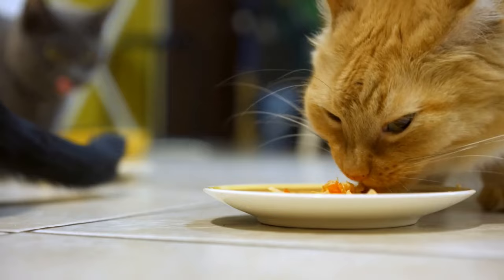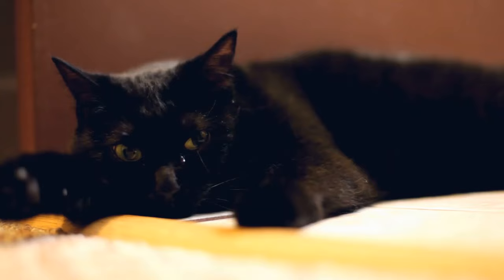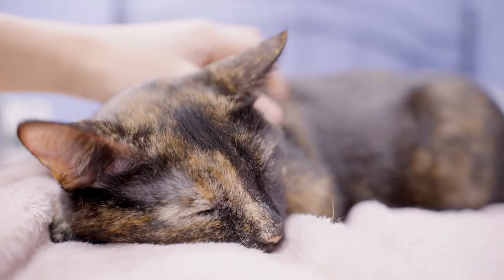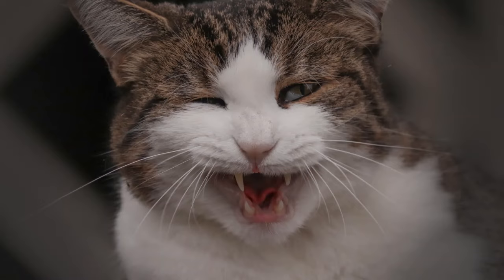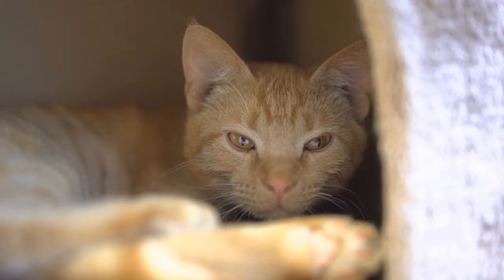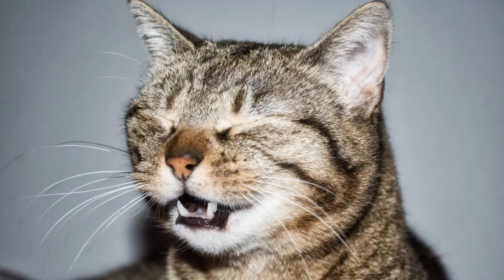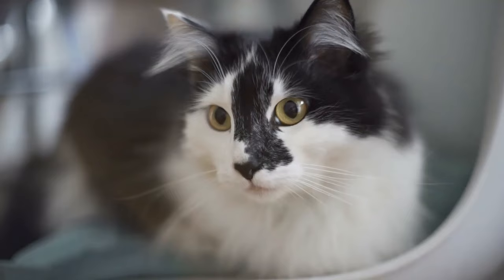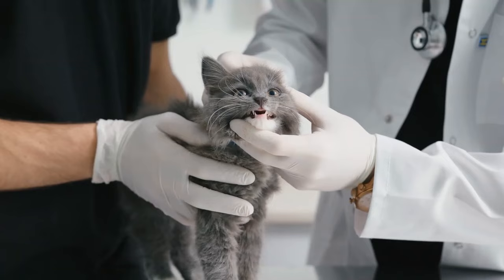How To Get A Cat With Teeth Problems To Eat Food?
Is your cat not eating? Are you concerned that dental issues are to blame?

In this material we’ll detail a few of the notable issues that cats can endure in addition to the positive steps you can take to ensure that your cat is able to eat.

IMPORTANT LINKS...

Facebook.com/seniorcatwellness
Twitter.com/cat_wellness
Pinterest.co.uk/SeniorCatWellness